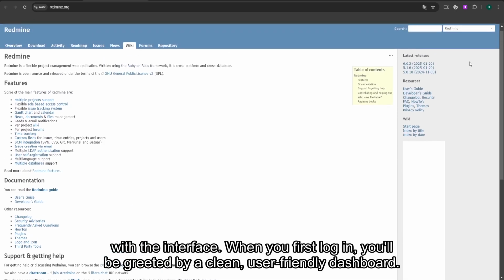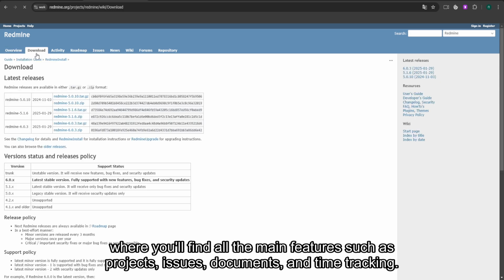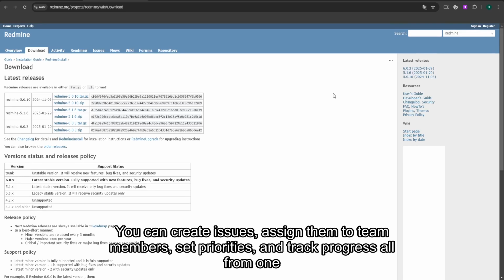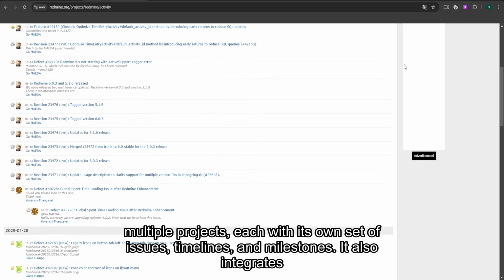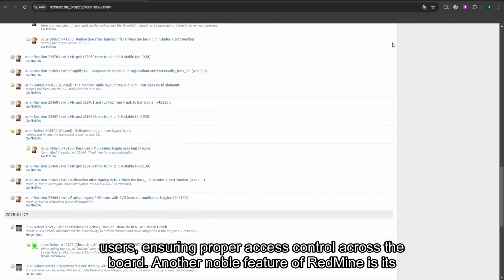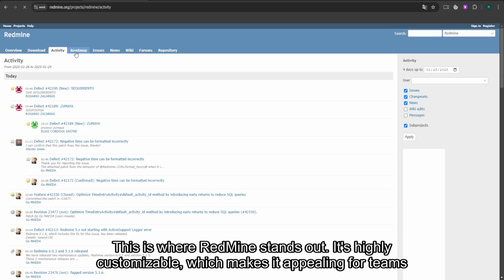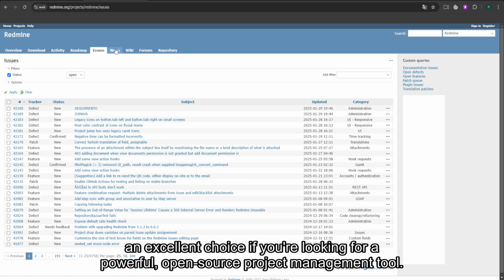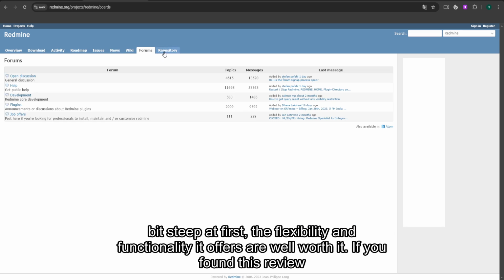Redmine Review: Honest User Experience with the Best Project Management Tool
In this video, I’m reviewing Redmine, the open-source project management tool. I’ll walk you through its features, interface, and user experience, sharing my honest thoughts. Whether you’re using it for team collaboration, issue tracking, or agile project management, find out if Redmine really lives up to the hype. Watch the video to get the full review of this powerful tool!